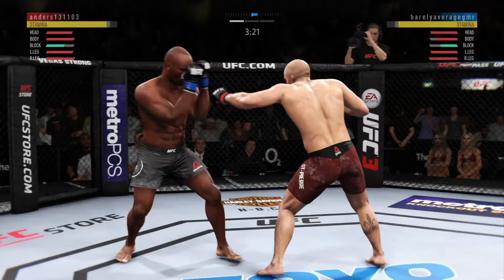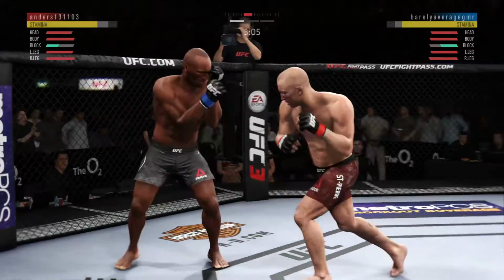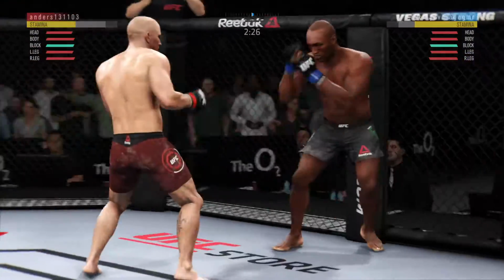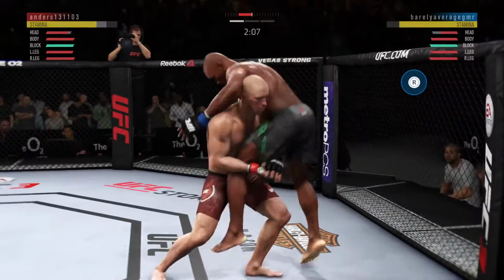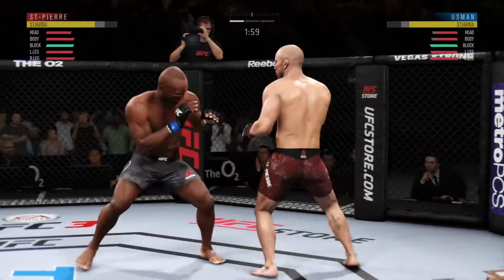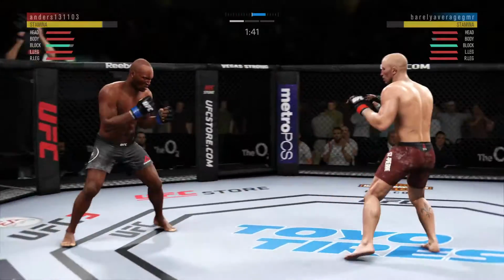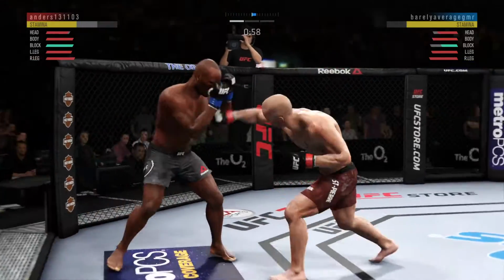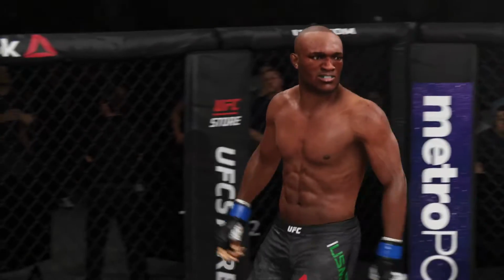CR14 Naveed vs Anders